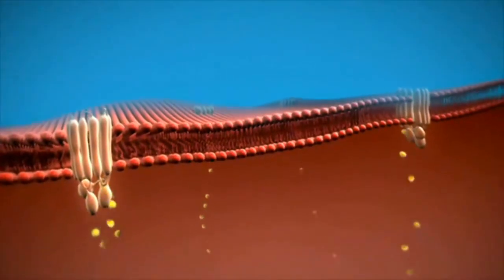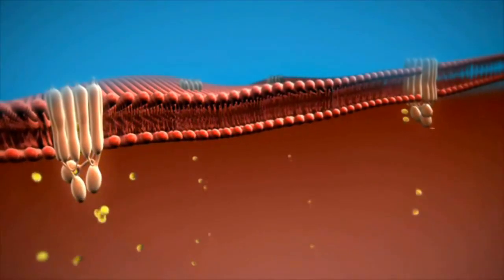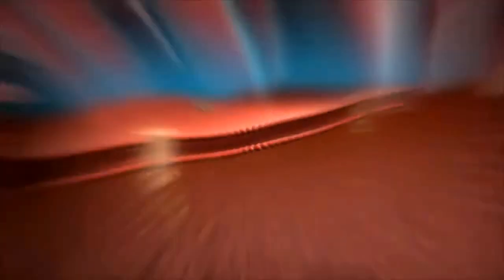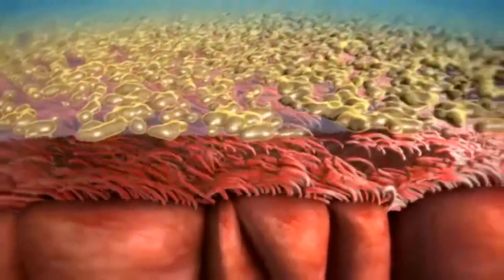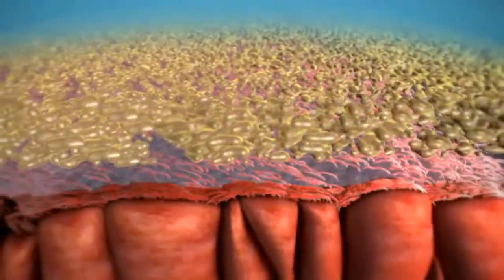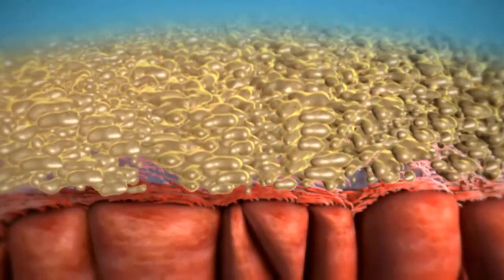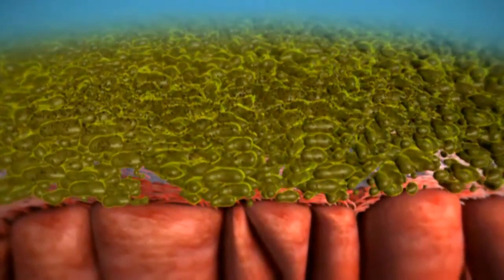Space Station Live: Protein Crystallization Experiment Launching on SpaceX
Space Station Live commentator Amiko Kauderer interviews CASIS PCG HDPCG-2 Principal Investigator Dr. Stephen Aller regarding the Advancing Membrane Protein Crystallization by Using Microgravity experiment set to launch aboard SpaceX-3.